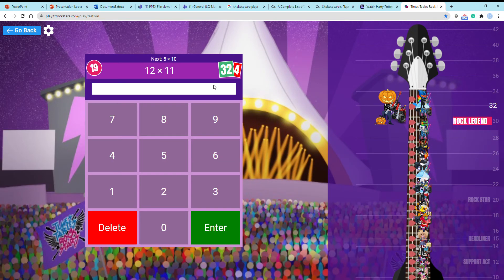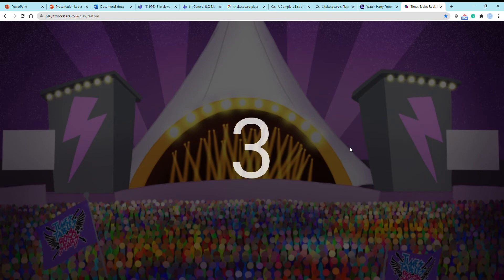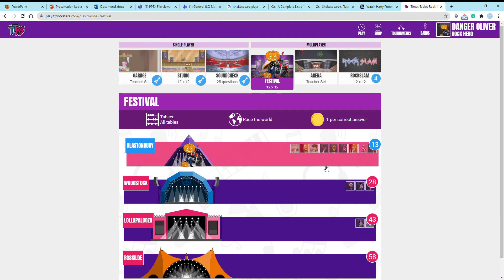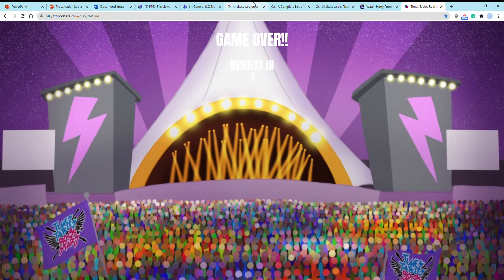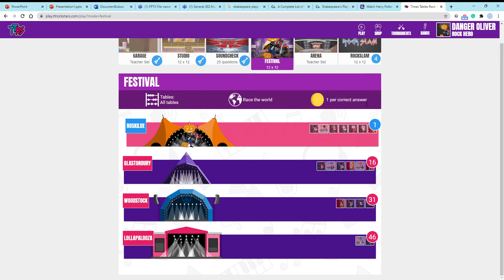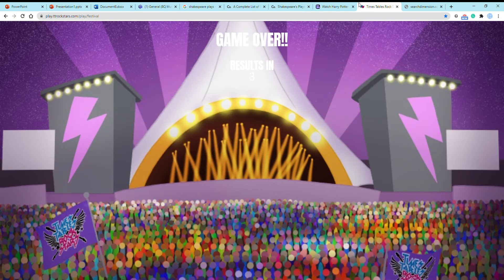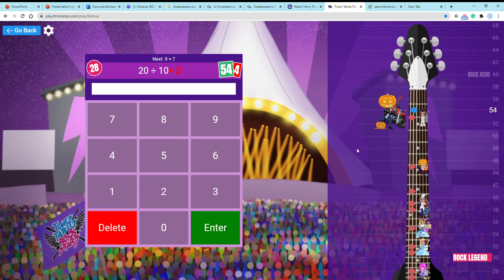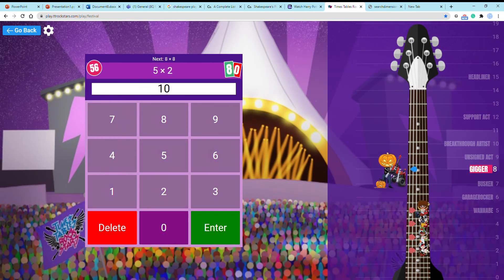ttrs pro is glitching again